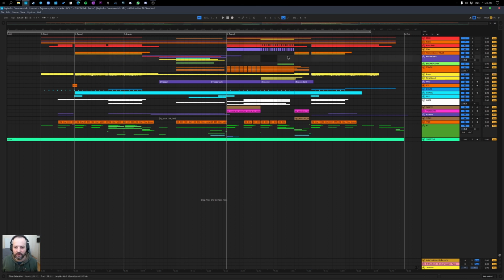01 - How To Make Progressive Trance - Dreamworld - Introduction and Playthrough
Our Yearly FREE COURSE!! Enjoy!

and sign up to a free account to get the project files and samples for this course!

In this introduction video we checkout the track and discuss how it came to be.